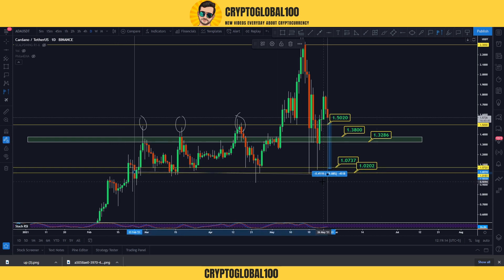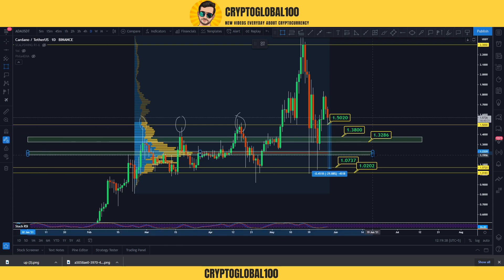ADA Price Analysis | ADA Price Prediction | Should I Buy ADA or Not | Cardano Price Prediction